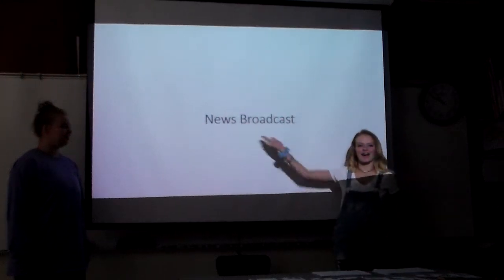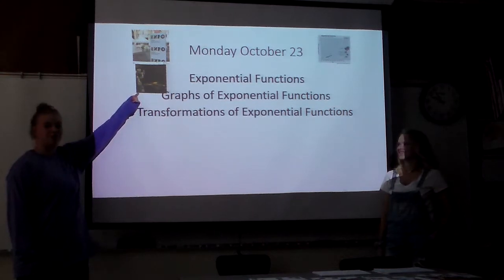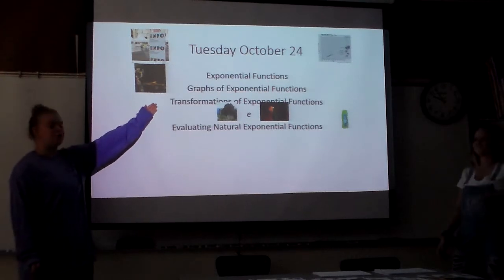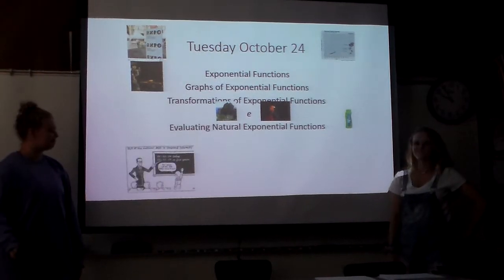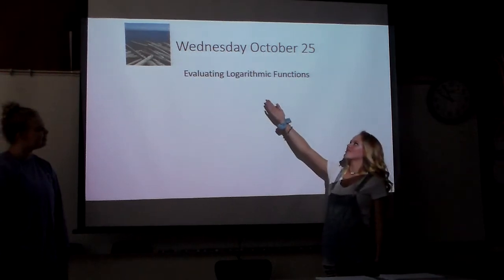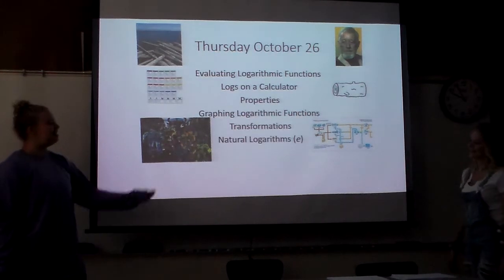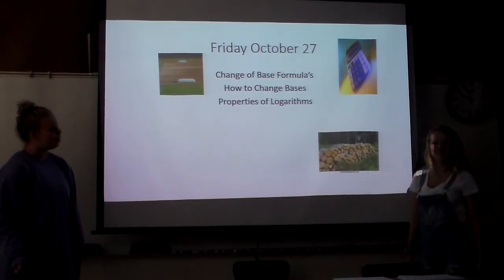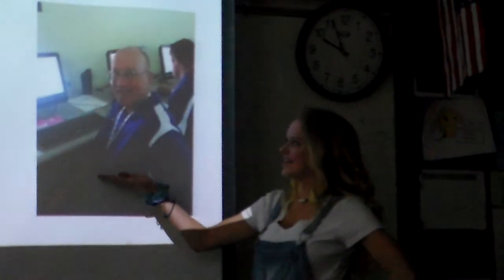October 23 to 27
What is going on in Coach Stoney's room  the week of October 23 to 27